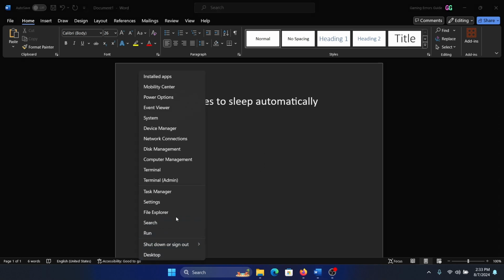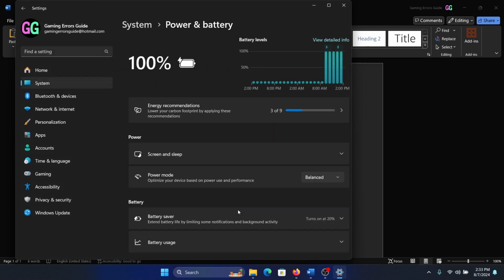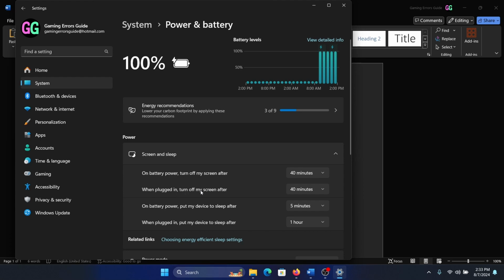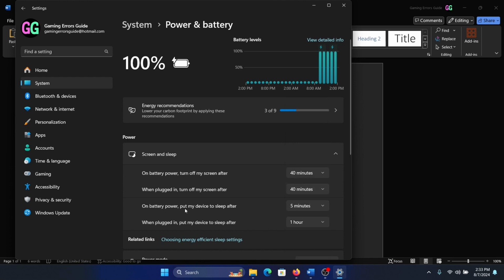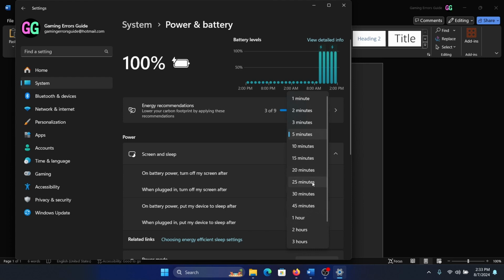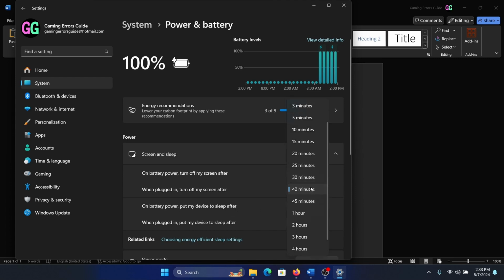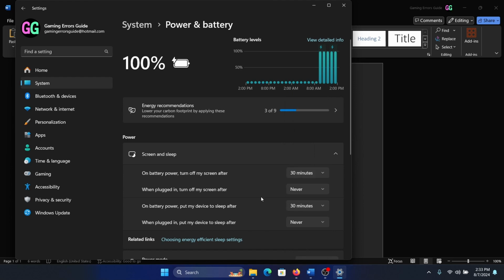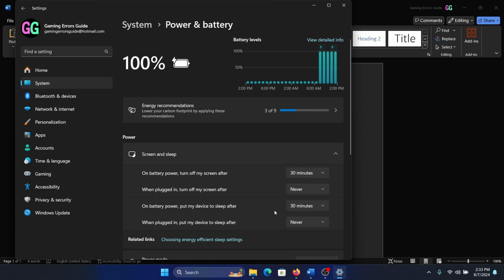How to Fix Windows Goes to Sleep Automatically Randomly on Windows 11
Video Title: How to Fix Windows Goes to Sleep Automatically Randomly on Windows 11

If you wish to Windows goes to sleep automatically randomly, then please watch this video.